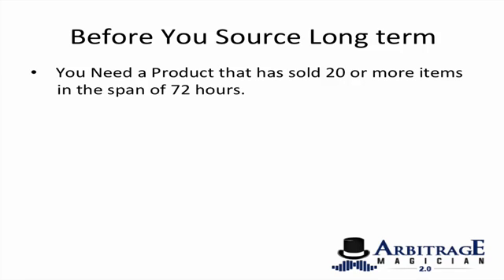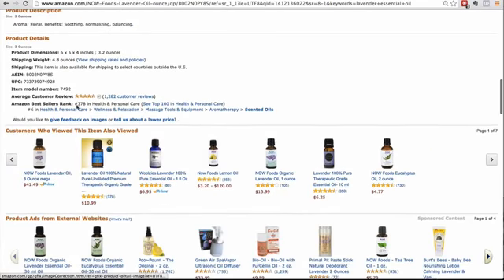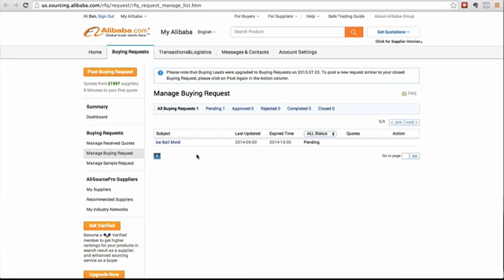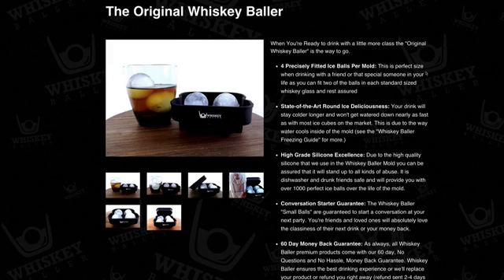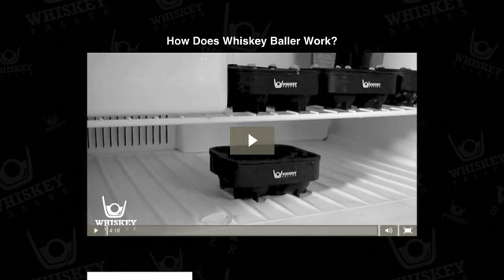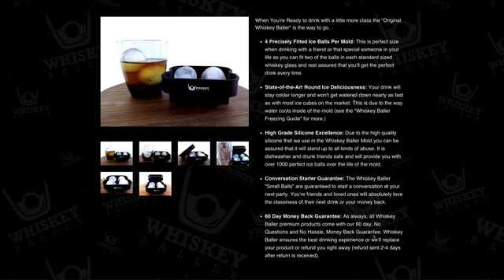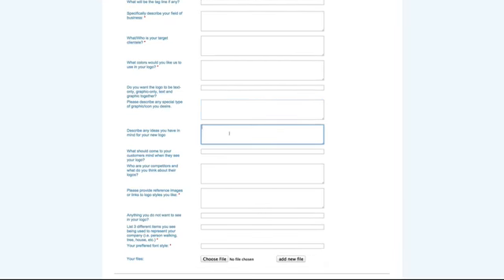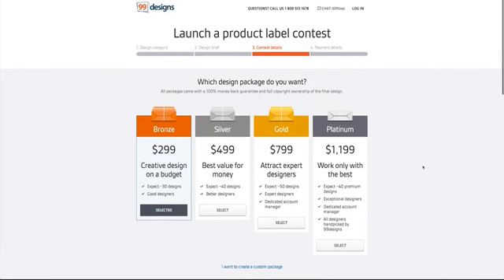QZX909 B3N 2 ART1TRAB3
QZX909 B3N  2 ARB1TRAG3